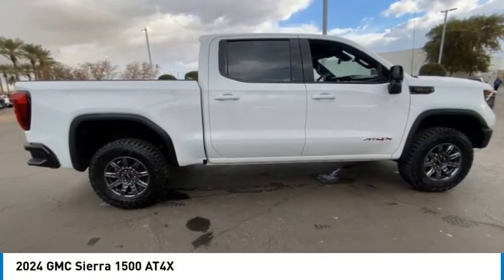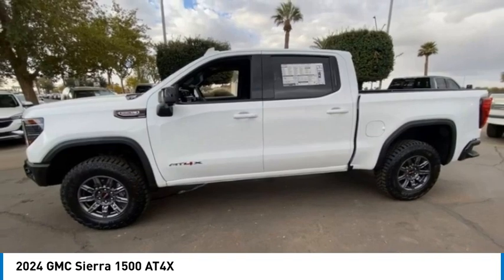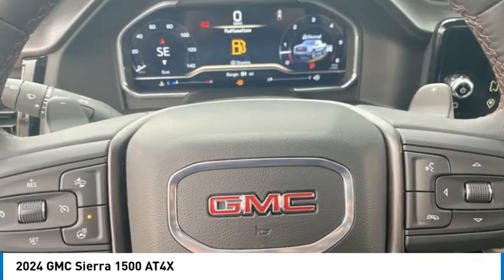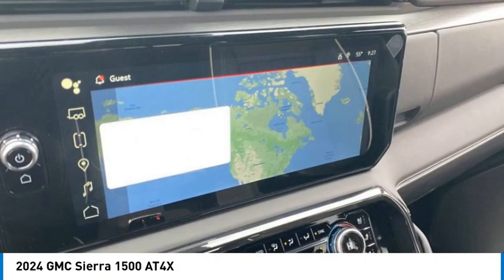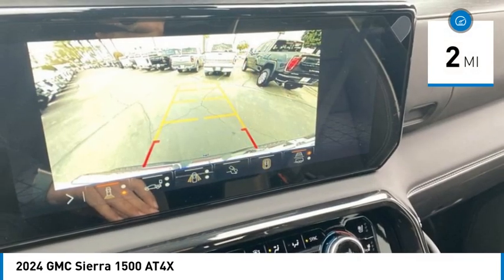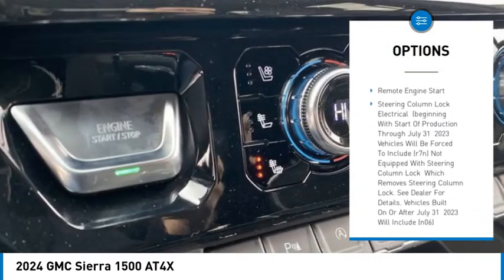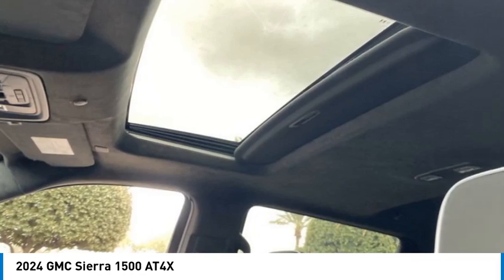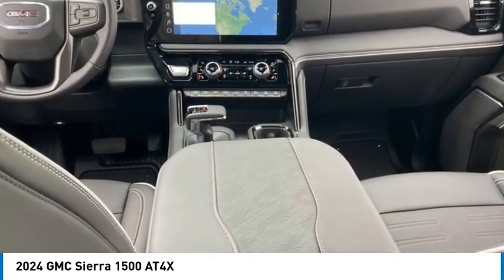2024 GMC Sierra 1500 24369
2024 GMC Sierra 1500 AT4X

Summit White 2024 GMC Sierra 1500 AT4X 4WD 10-Speed Automatic EcoTec3 6.2L V810-Speed Automatic, 4WD, Obsidian Rush Leather.